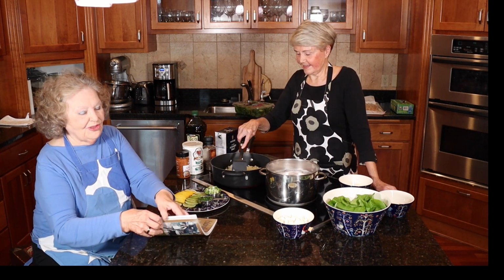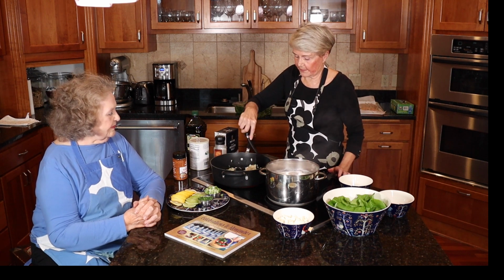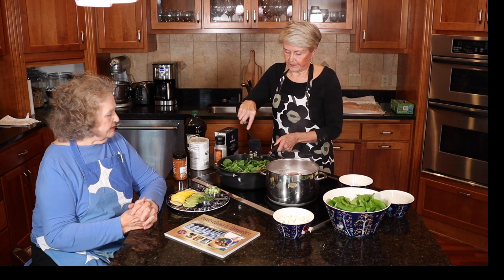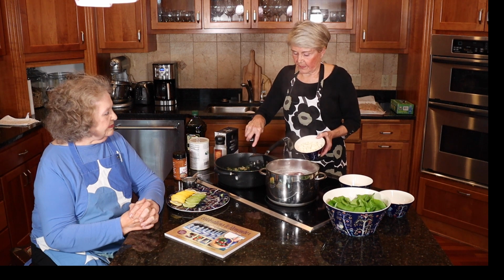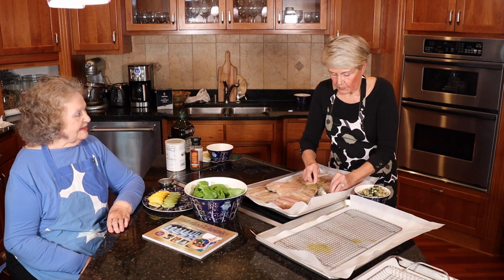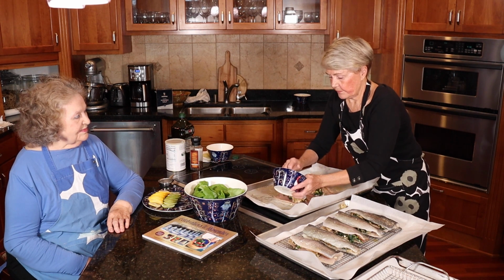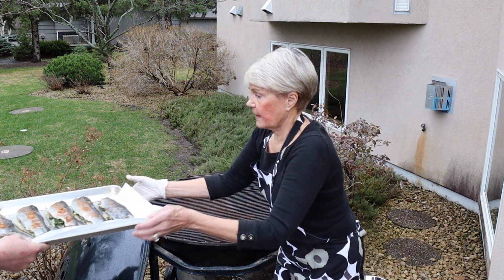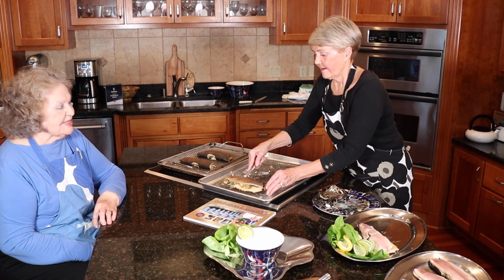Finn Cooks Grilled Trout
Lakes and rivers---and fish--are plentiful in both Finland and Minnesota, where Soile Anderson, and Eleanor Ostman are from.

The team behind the Finlandia Foundation National Lecturer of the Year program "Meet the Finn Cooks" shares the recipe for delicious grilled stuffed rainbow trout with cucumber-dill dressing.